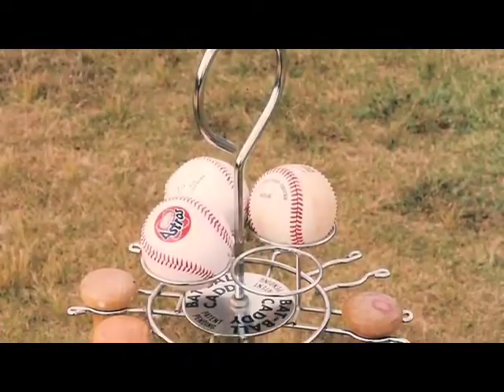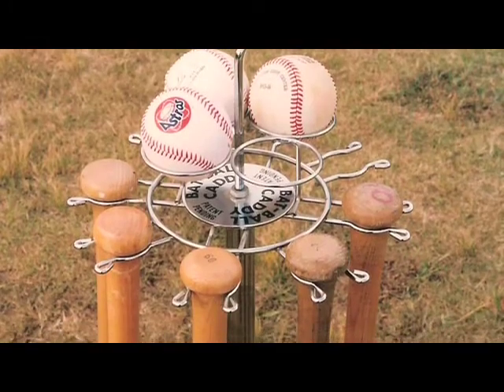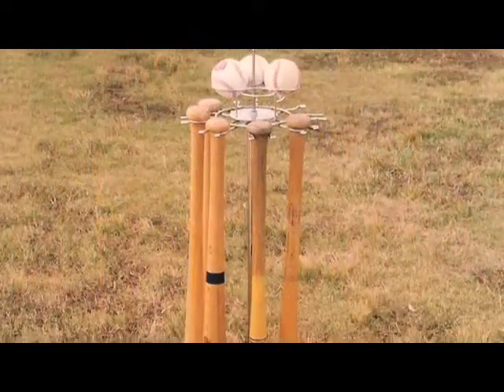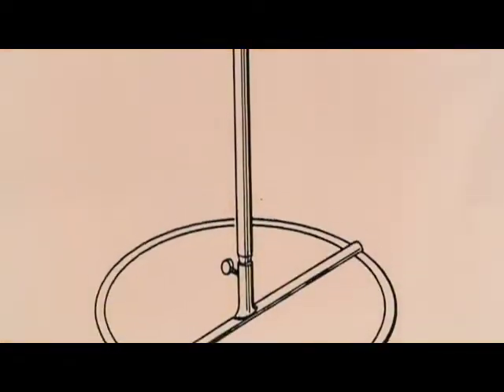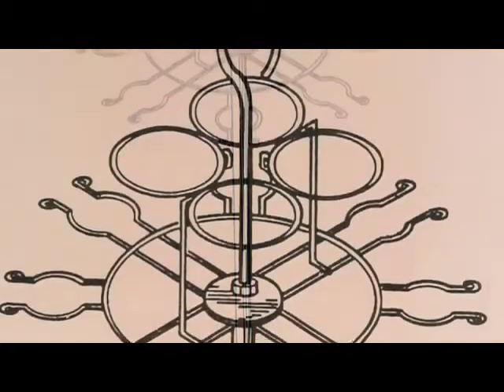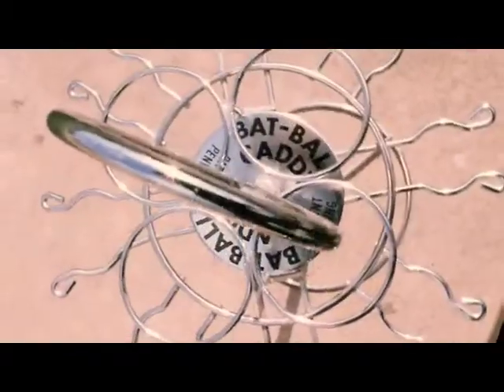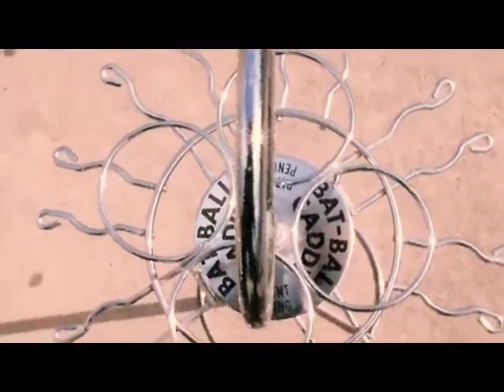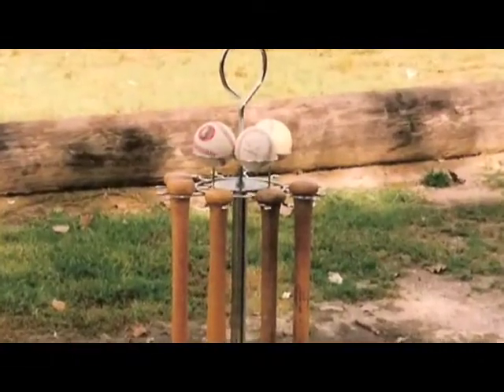The Bat-Ball Caddy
A short commercial for the Bat-Ball Caddy. A product designed to display your baseballs and bats in a stylish manner.